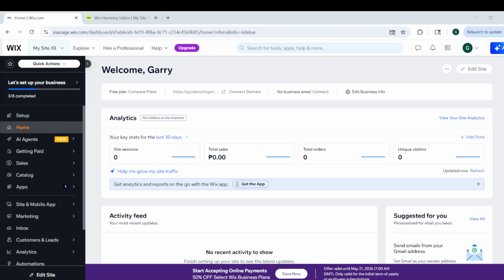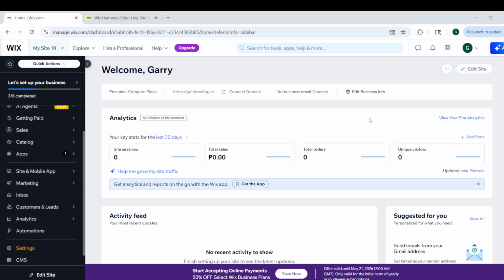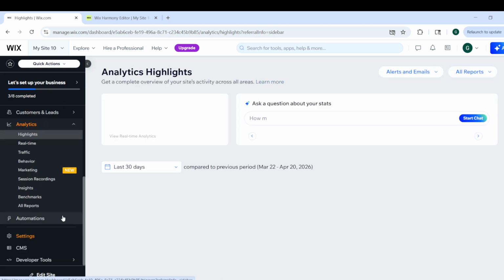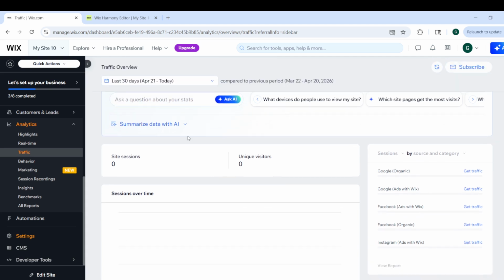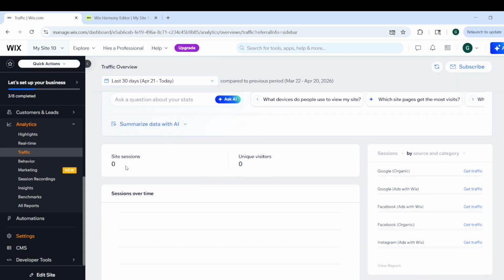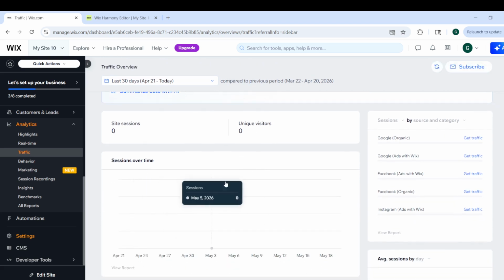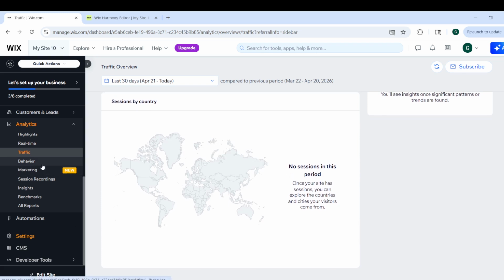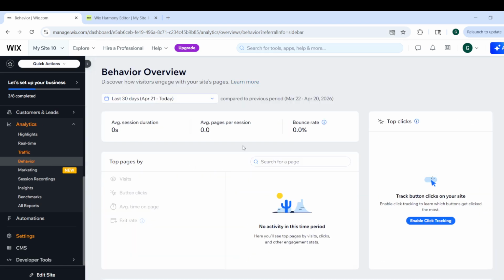How To Track Visitor Analytics On Your Wix Website [2026 Guide]